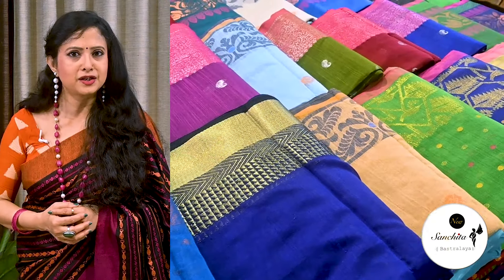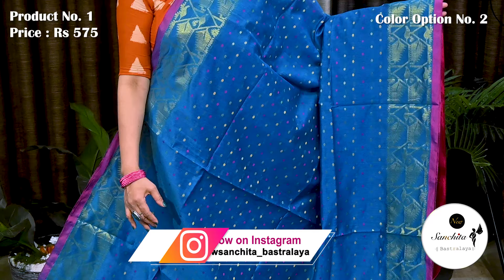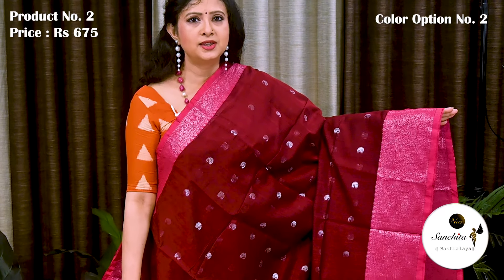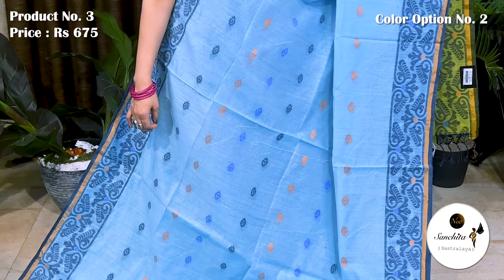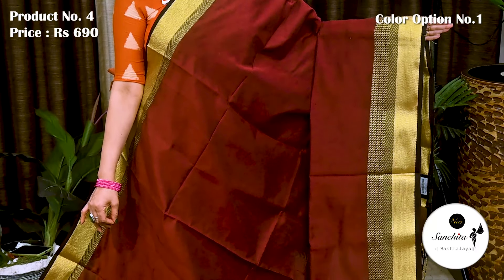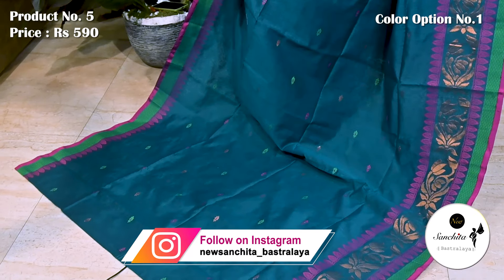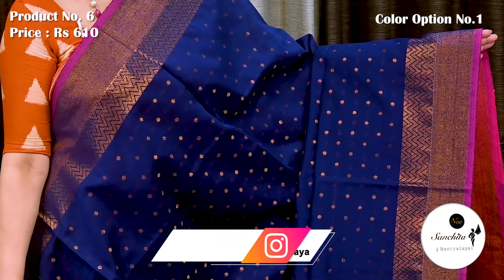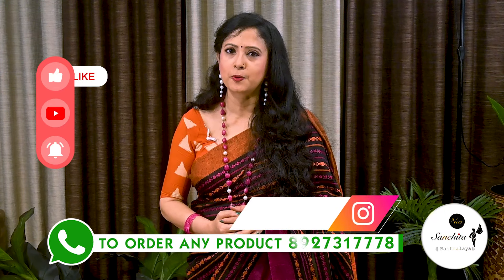Bengal Village Cotton Sarees | COD Available | Starts only at Rs.575/- | Online Saree Shopping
Bengal Village Cotton Sarees | COD Available | Starts only at Rs.575/- | Sanchita |

Welcome to our another new episode on Bengal Village Cotton Sarees. These sarees are always in demand for their affordable price range and the beautiful look they offer at such pocket-friendly prices. These sarees are light in weight and comfortable to wear and perfect for daily work wear.  Also these sarees are very easy to maintain and can be gently home-washed.

Product-2, opt-1, time-3:57, price-675
Opt-2, time-4:46, price-675
Opt-3, time-5:16, price-675
Opt-4, time-5:42, price-675
Opt-5, time-6:10, price-675

Product-4, opt-1, time-10:10, price-690
Opt-2, time-10:48, price-690
Opt-3, time-11:15, price -690

Product-5, opt-1, time-11:52, price-590
Opt-2, time-12:46, price-590
Opt-3, time-13:18, price-590
Opt-4, time-13:46, price-590
Opt-5, time-14:14, price-590

Product-6, opt-1, time-14:39, price-610
Opt-2, time-15:42, price-610
Opt-3, time-16:08, price-610
Opt-4, time-16:45, price-610